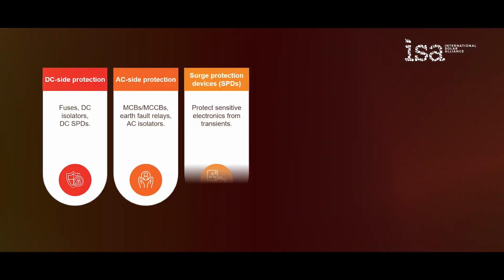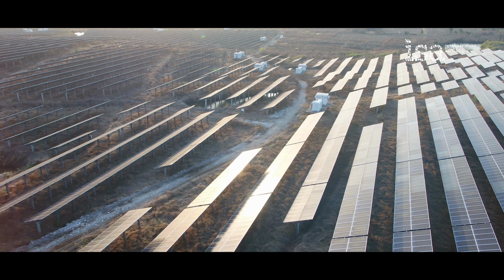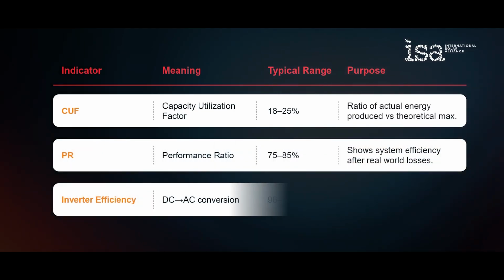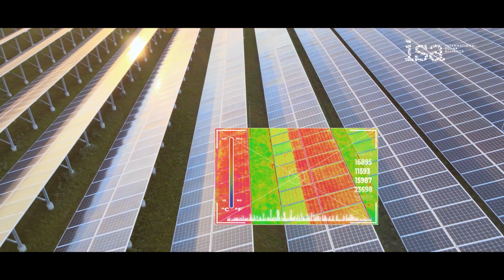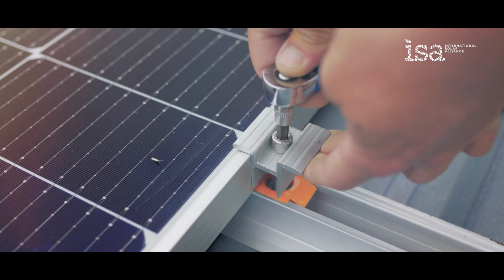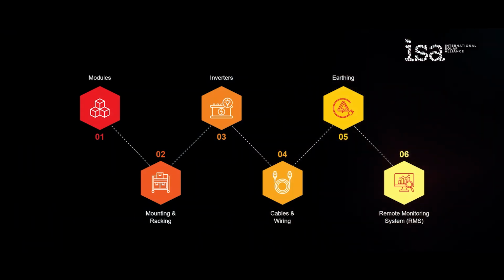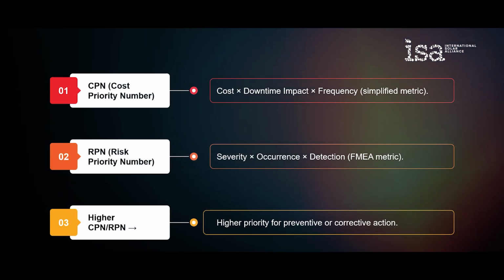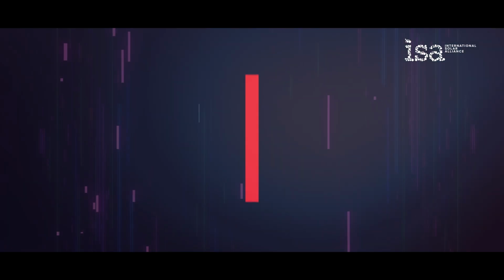Module 11 – Protection and Maintenance of PV Systems | I-SED Training and Learning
🛠️Welcome to Module 11 – Protection and Maintenance of PV Systems, part of the ISA Academy Solar Ecosystem Development Program (I-SED) Training and Learning Series.

This module explains how effective protection systems, preventive maintenance, and strong safety practices ensure long-term performance, reliability, and cost efficiency of solar PV plants. From electrical protection to predictive analytics, this session equips learners with the essential knowledge needed to operate and maintain solar assets safely and efficiently.

In this video, you’ll learn:
🔹 Key protection systems in PV plants – DC/AC protection, surge protection, earthing, lightning protection, anti-islanding
🔹 The lifecycle of a solar plant and how maintenance needs evolve from commissioning to repowering
🔹 Importance of preventive and corrective maintenance in maximizing energy yield and safeguarding equipment
🔹 Critical performance indicators – CUF, Performance Ratio (PR), inverter efficiency, KPIs for O&M contractors, and uptime analysis
🔹 Various maintenance types – preventive, corrective, and predictive (thermography, IV curves, analytics)
🔹 Component-wise maintenance for modules, inverters, cables, earthing, trackers, and monitoring systems
🔹 Essential Health & Safety protocols – PPE, LOTO, isolation, emergency readiness
🔹 Troubleshooting techniques and fault analysis using RCA, FMEA, thermography, and string testing
🔹 Risk and cost prioritization using CPN and RPN
🔹 Modern O&M challenges and emerging trends — AI-based predictive maintenance, drones, robotic cleaning, digital monitoring

Through comprehensive visuals, real-world demonstrations, and step-by-step explanations, this module provides a complete understanding of how to manage PV systems for safe, efficient, and long-term operation.

☀️ ISA Academy – Democratising solar learning and knowledge-sharing across 124+ member countries.